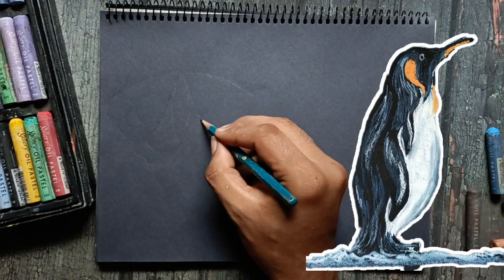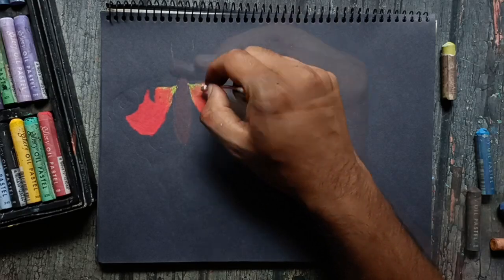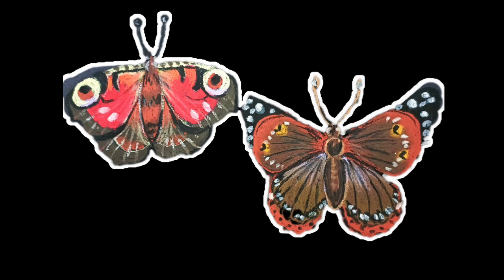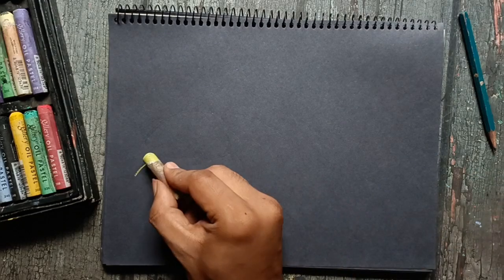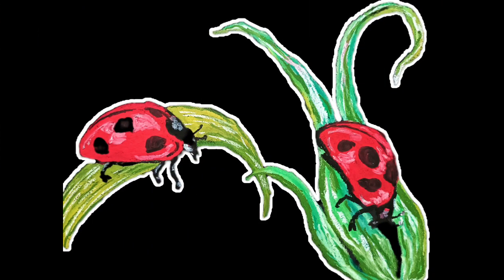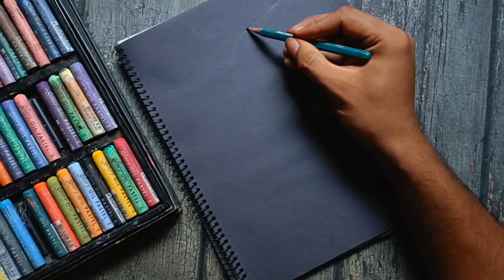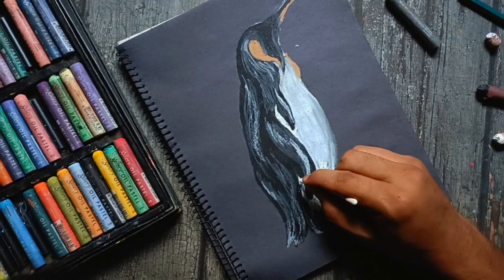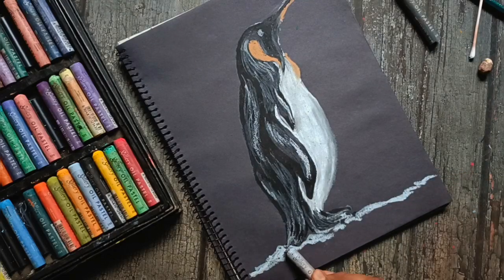Adorable Animals (speed paint 7-9) Oil Pastel Masterpieces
Adorable Animals 7-9 | *Oil Pastel Masterpieces* | Peacock Butterfly, Ladybug & Emperor Penguin

In this video, I’m excited to share the speed paint process for projects 7-9 from the *Adorable Animals* section of *Oil Pastel Masterpieces* by Anna Koliadych. These projects include the vibrant *Peacock Butterfly*, the charming *Ladybug*, and the majestic *Emperor Penguin*.

**Peacock Butterfly**: This project was a delight to paint! The intricate details of the butterfly’s wings required multiple layers and blending techniques to achieve a smooth color transition. The result was a beautifully vibrant butterfly that I’m very proud of!

**Ladybug**: Next, I painted a cute ladybug resting on a grassy blade. This piece was simpler but equally fun, allowing me to experiment with texture and color. I focused on making the grass vibrant and detailed to enhance the overall composition.

**Emperor Penguin**: Finally, I tackled the Emperor Penguin. This project was a bit daunting at first, but the end result was stunning. The gradient transitions and contrasts really brought the penguin to life, and I enjoyed every moment of painting it.

If you’re new to my channel, I’m working through *Oil Pastel Masterpieces*, which features 50 beginner-friendly projects divided into several sections. Be sure to check out my previous videos for more projects and tips!

I hope you enjoy watching this compilation of projects 7-9!